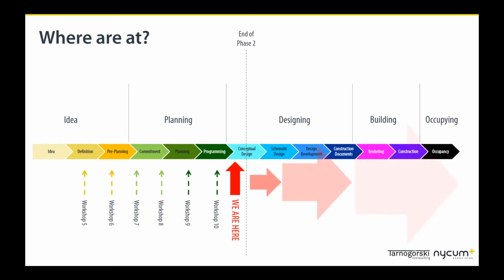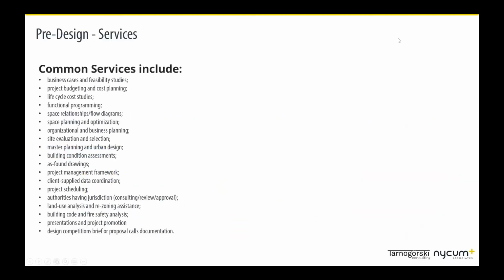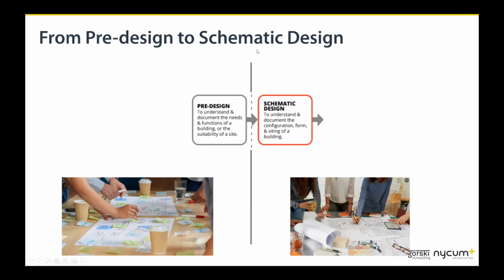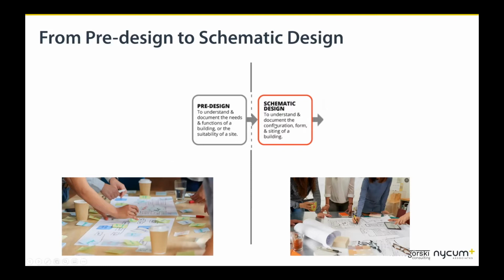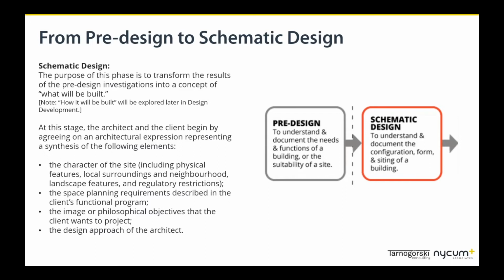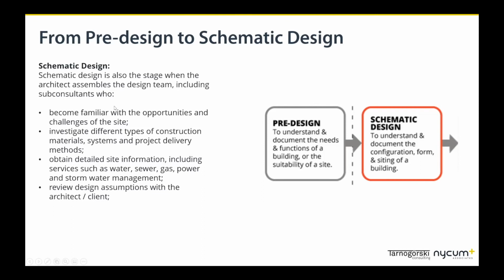7. AHDN Workshops: Schematic design phase of housing development May 2022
One presentation from a series of workshops offered during the Affordable Housing Development Navigator (AHDN) Project supporting non-profits interested in developing affordable housing.
In this video:
- recap of pre-design phase
- discussion about this phase in the development journey
- schematic design phase elements